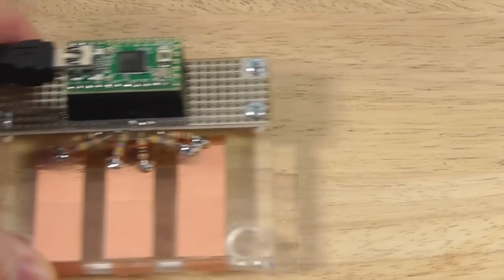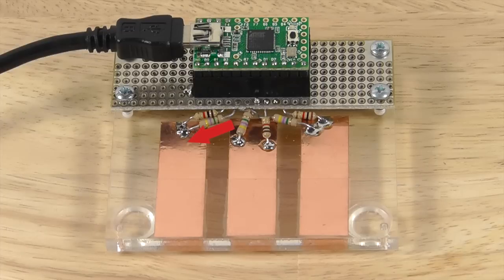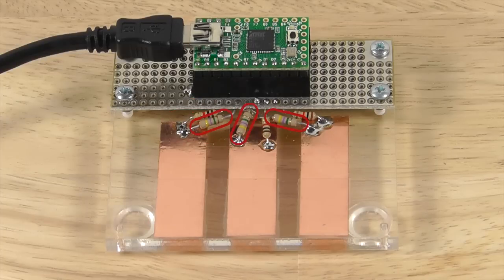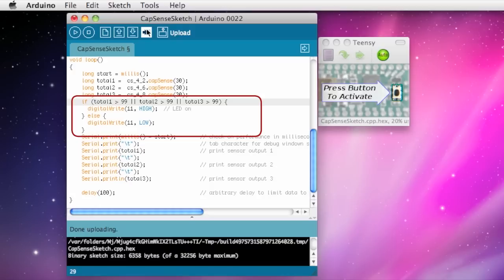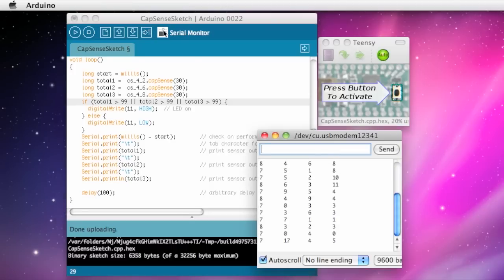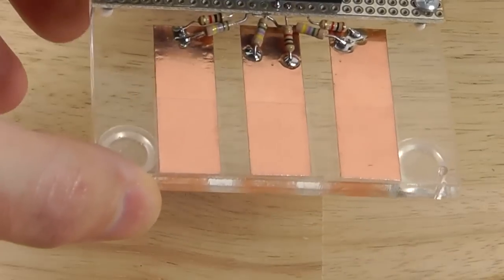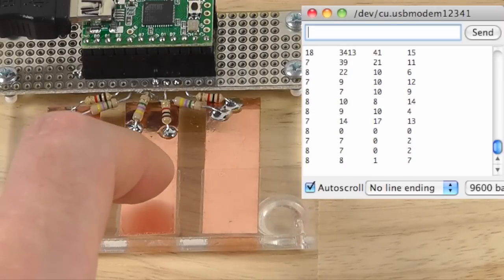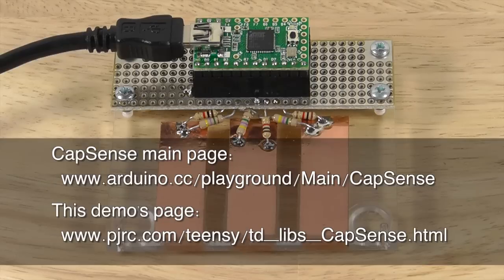CapacitiveSensor Arduino Library, Demo on Teensy 2.0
CapacitiveSensor Arduino Library, demo running on Teensy 2.0. More info and source code available

Please note, the name of this library was changed due to trademark complaint from Cypress Semiconductor.  Please disregard any mention of the former name.